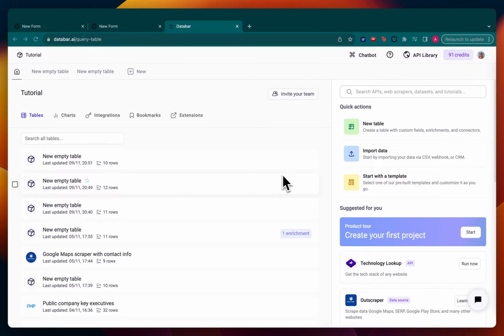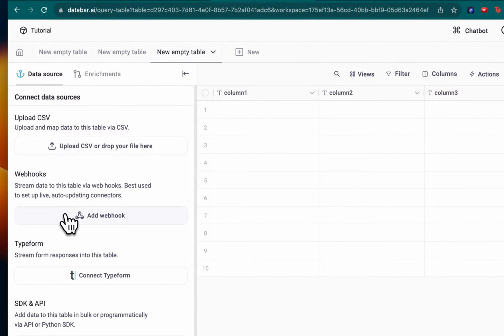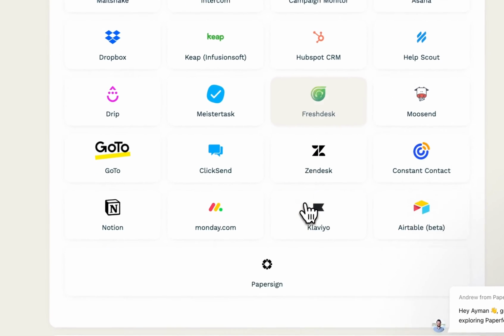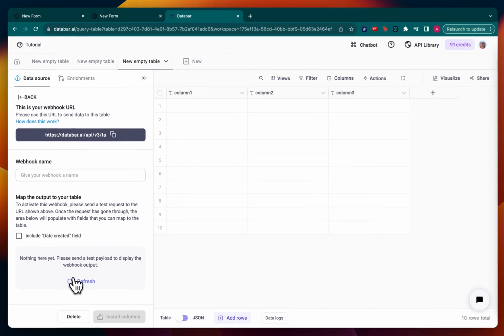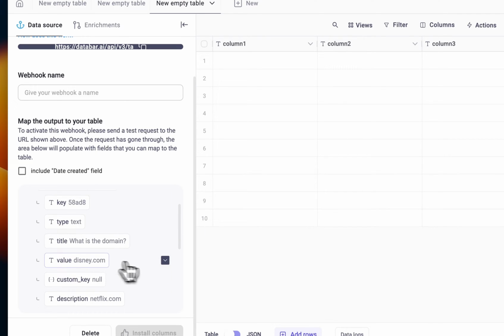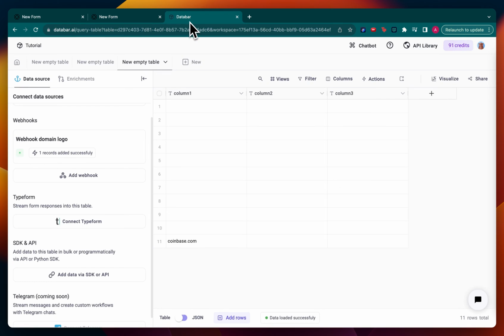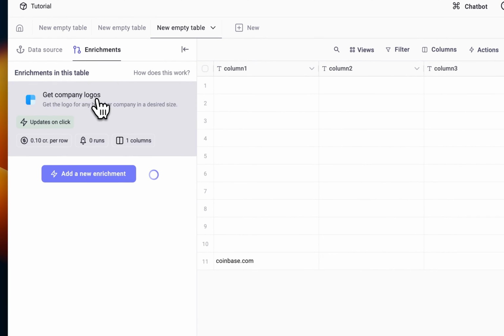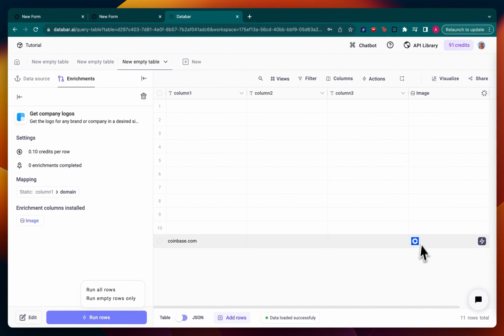How to connect Webhooks to Databar.ai for enrichment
This video guides you through the process of connecting a webhook to Databar.ai tables. You can connect any webhook using our no-code UI by selecting the values that you'd like to pull in. Webhook data can then be enriched with various data sources and connectors.